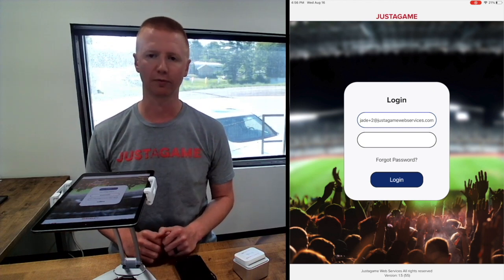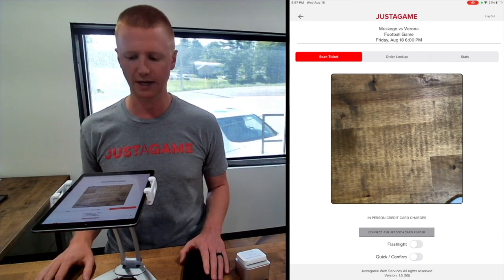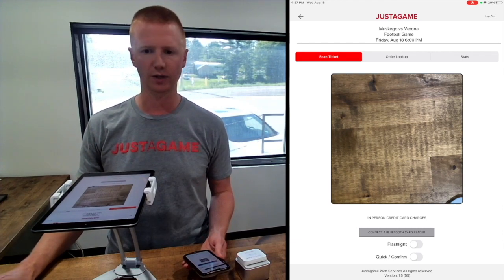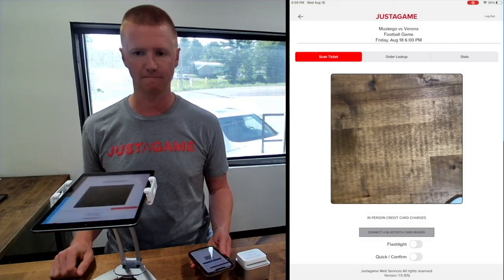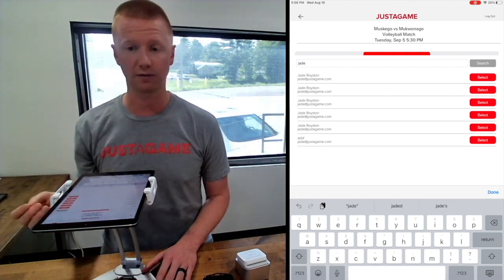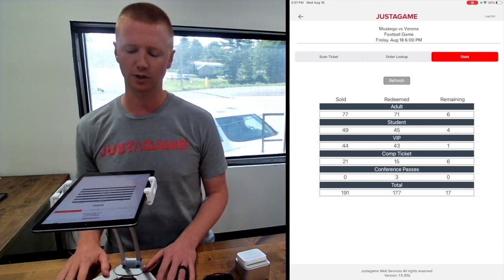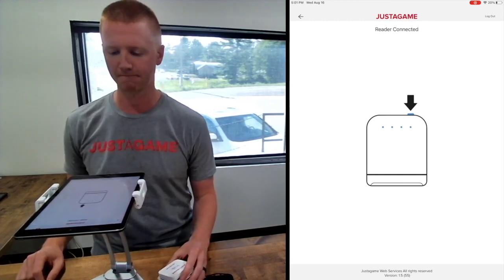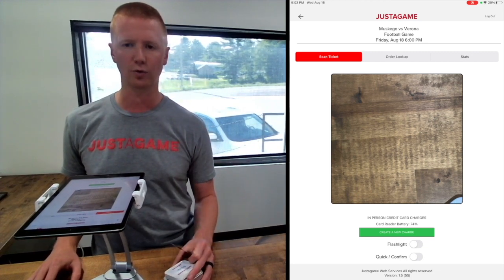Justagame Admin Gate Attendant Tutorial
Gate Attendants will learn how to operate the Justagame Admin app at their events.

Scan Tickets, Sell Tickets, and troubleshoot.